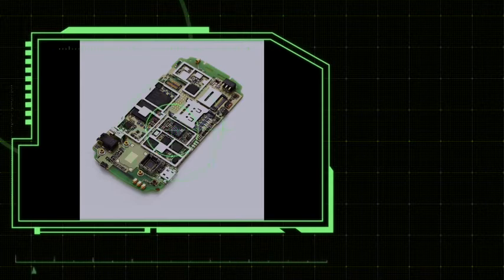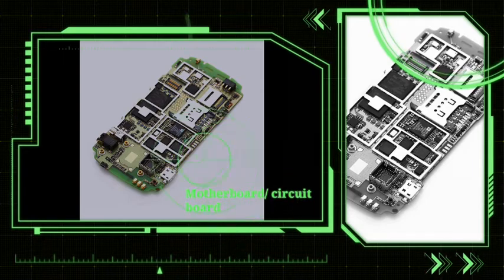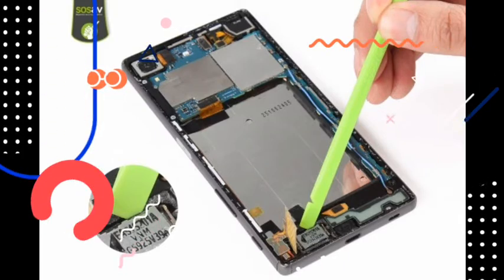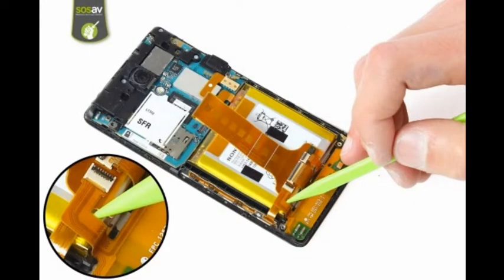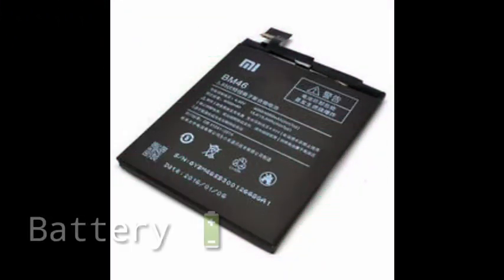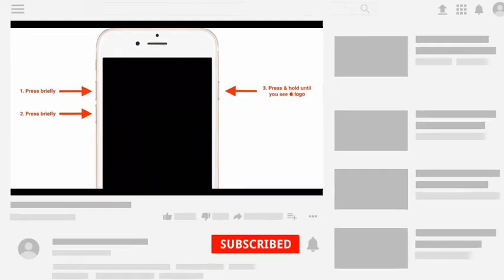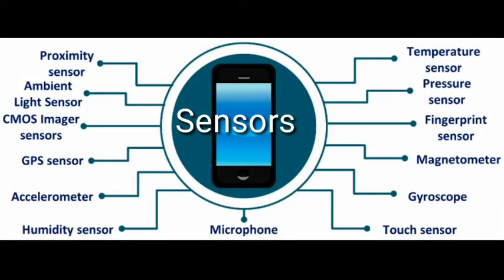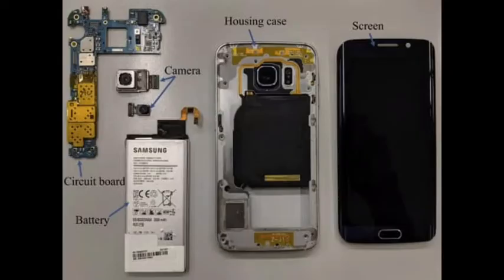Parts of a mobile phone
get ready for more mobile repair service.
Techgrey1.